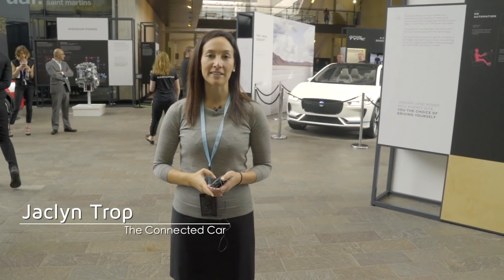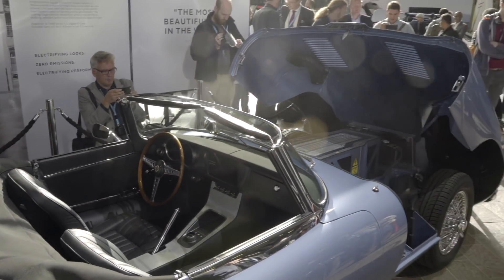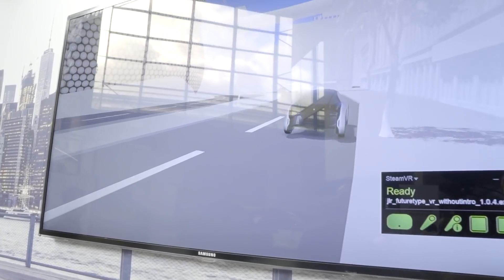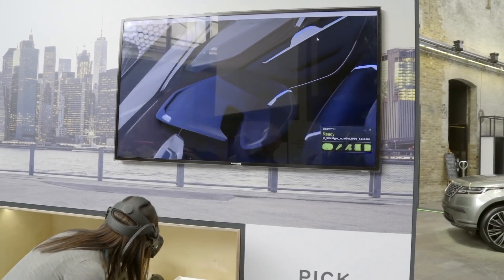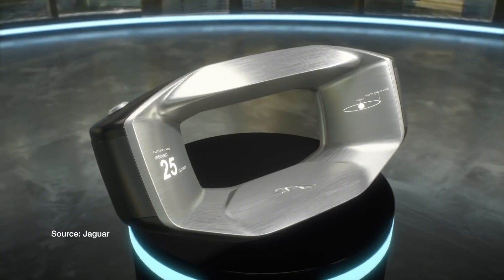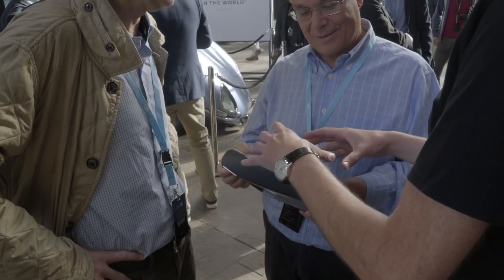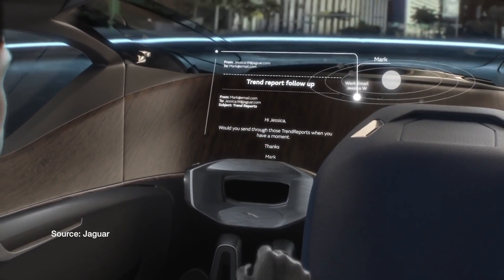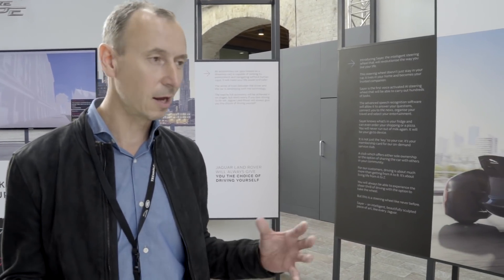Jaguar Land Rover Unveils AI-Powered Steering Wheel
Jaguar Land Rover unveiled an artificial intelligence-powered steering wheel – the first of its kind – at an event it hosted in London on Thursday, September 7.

Its name is Sayer and when you get home, you can detach it from the car and bring it inside, where it can perform hundreds of virtual assistant-like tasks, from monitoring traffic in order to decide when to call for an autonomous car to come to your door to ordering milk when it senses a dwindling supply in your refrigerator.

The steering wheel is part of the automaker's Future-Type concept – also revealed at Jaguar Land Rover Tech Fest – that shows how JLR thinks we might be driving in 25 years. The all-electric car showcases the company’s vision for a network of fully autonomous vehicles that operate under a shared, on-demand model.

In 2040, according to JLR, the connected steering wheel may be the only part of the car a consumer owns.

"The steering wheel would perhaps know your driving patterns, know the type of roads you like driving on, can understand how those conditions are at a certain time, and whether you would like to take the opportunity to drive the vehicle," said Hugo Nightingale, an advanced exterior design specialist at JLR. "It's contextually aware."